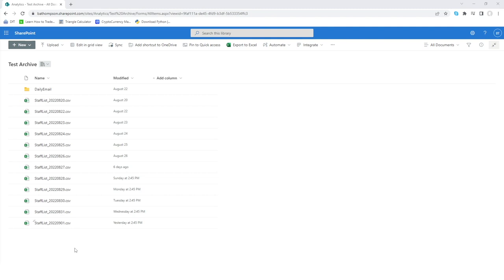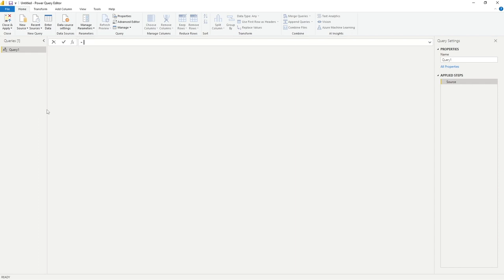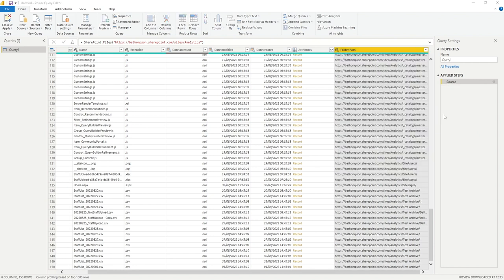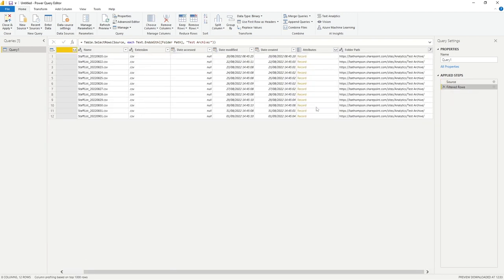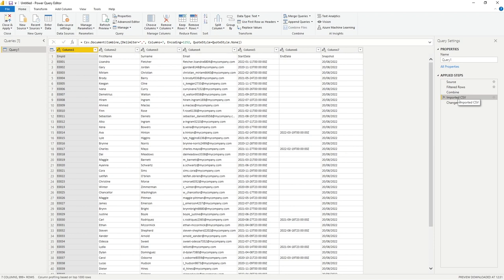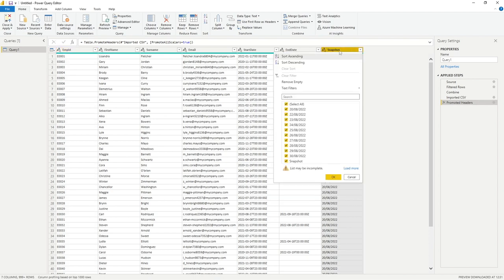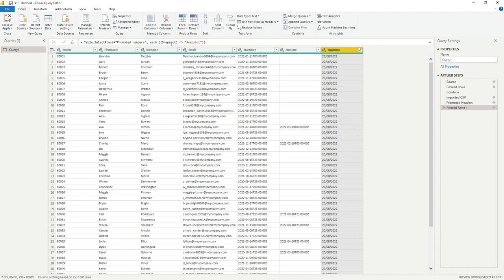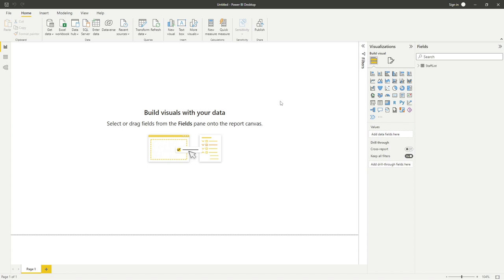Combine Data from Multiple SharePoint Files with Power BI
Need to combine data from multiple SharePoint files with Power BI?

In previous tutorials we looked at gathering and storing data to our SharePoint document library, in this tutorial we demonstrate how we can combine the data from each of our files and report upon that data within Power BI. This tutorial covers how to connect to a SharePoint library, importing CSV files from SharePoint and how to combine data from multiple files.

PREVIOUS TUTORIALS

If you want to see how we created our source files in previous videos:

Power BI is a business intelligence tool provided by Microsoft for analysing and visualizing data providing both you and your customers with more meaning insights. If you are familiar with using Microsoft Excel then Power BI is the progression you need to take your reporting to the next level.